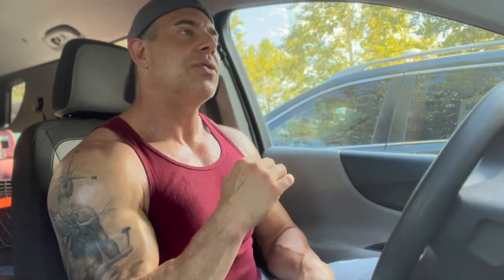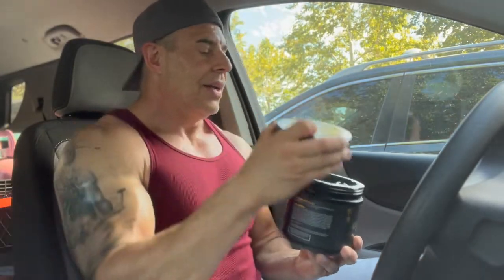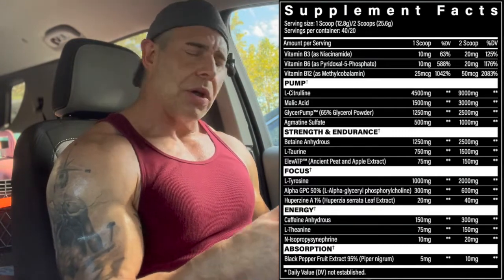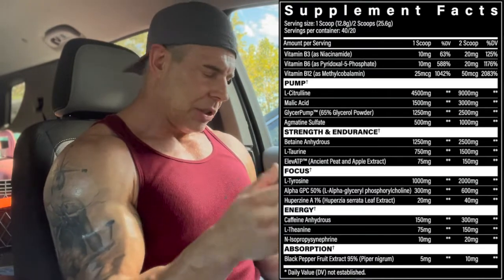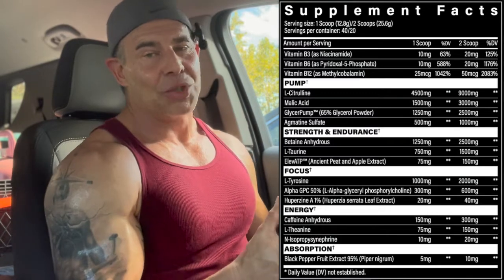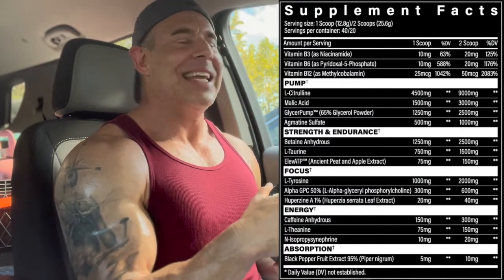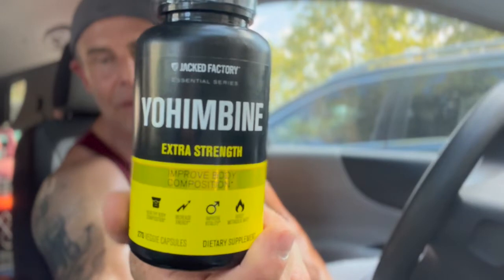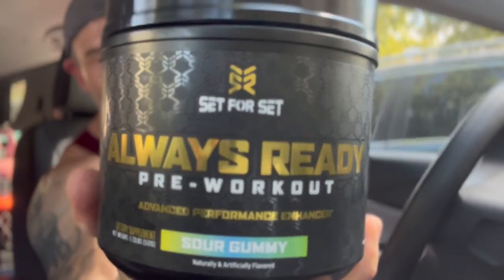Set For Set Always Ready Pre Workout Review 💎 THE HIDDEN GEM!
💥Yohimbine Extra Strength Supplement 2.5mg:

mission15

MISSION15

MUSCLE10

Always Weigh Your Pre's! Here’s The Scale I Recommend:

👉This is my Set For Set ALWAYS READY PRE WORKOUT REVIEW. The daily driver pre workout review is a great focus daily driver pre workout, pump daily driver pre workout and energy daily driver pre workout.  But... is it the best pre workout?

SUPERIOR PUMPS
Feel your skin stretch as your muscles get pumped to the max!

best pre-workout for focus
DIALED IN FOCUS
Eyes on the prize, no side convos or distractions. Get in, do the work make your gains.

best pre-workout for strength
SUPER STRENGTH
Achieve new PRs thanks to the clinically dosed strength & power ingredients.

best pre-workout for women
AMPED ENERGY
No more half-assed workouts, a perfect balance of energy & alertness without the crashes.

➡️ Other Supplement Review Channels To Watch!

Hemo Rage Unleased Review
Infl8 Pump & Muscle Formula Review
BZRK VooDoo Pre Workout Review
Dexter Pre Workout Review
Hypostatic Pre Workout Review
Panda Supps Rampage Pre Workout
Panda Supps Pandamic Pre Workout
Gorilla Alpha Alien Juice Pre Workout
Smack Pre Workout
Bring The Chaos
WEGoHome NSNV Pre Workout
CRYPTO Pre Workout
OMEGA Sanktion Pre Workout
Chaos Crew SHREDZ Review
VIGOR8 Review
Pre-Kaged Elite
Naughty Boy Winter Soldier
Naughty Boy Pre Workout
Defib Pre Workout
Rich Piana 5150 Pre Workout
Spartacus Preworkout
Hi Tech Turkesterone
Robotic Preworkout
Pre Phase Preworkout
Nuclear Power Natural Anabolic
Apollon Nutrition Molotov Non-Stim Fat Burner
Yolo Preworkout
Apollon Nutrition Bloody Hell
Huge Supplements Ecdysterone
Stem Reaper Preworkout
Helios Preworkout
Demolish Preworkout
Noxygen Preworkout
Rage AF Preworkout
Edge Of Insanity Preworkout
Zeus Preworkout
German Pharma Ecdysterone
Phenom Preworkout
Kinetic Preworkout
Alpha Lion Superhuman Preworkout
TimeCop Preworkout
Epitome Preworkout
Wrecked Preworkout
Unbound Supplements Sauce Test Booster
German Pharma Turkesterone
HyperMax Extreme Preworkout
Nutra Innovations Turkesterone
Ryse Sunny D Preworkout
Nuclear Pump Preworkout
Redcon1 Preworkout
Unbound Supplements BYLD
Bucked Up Preworkout
Lite Preworkout
Animal Omega
Animal Pak
Super Natty Test Booster
Blackstone Labs Halo Elite
Blackstone Labs Epicat